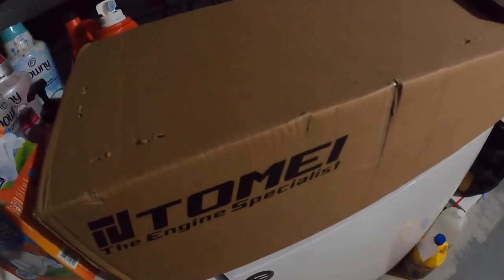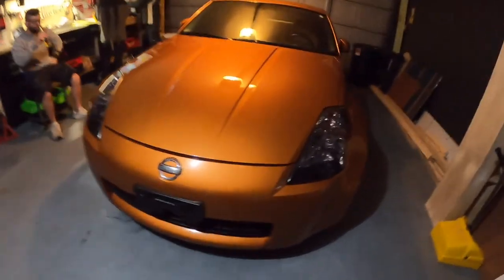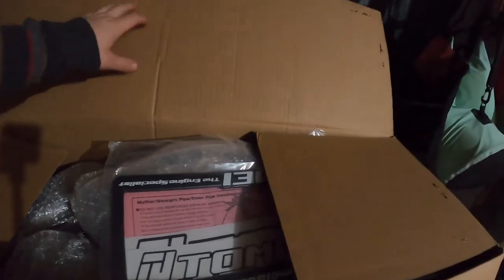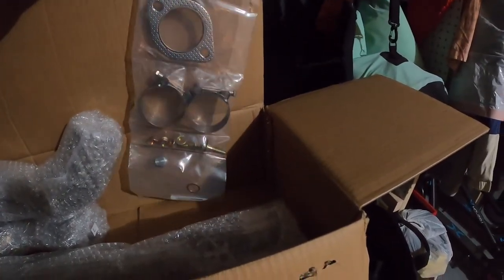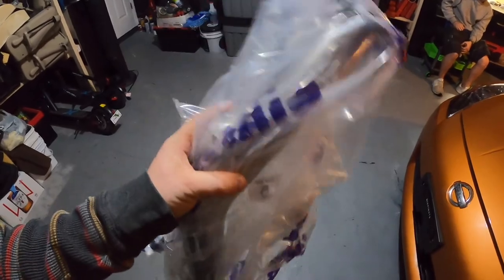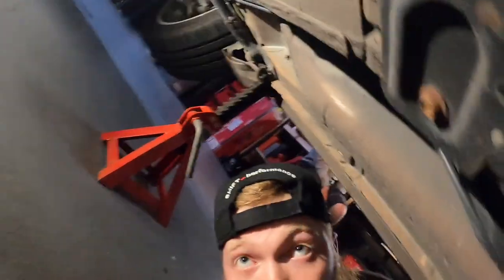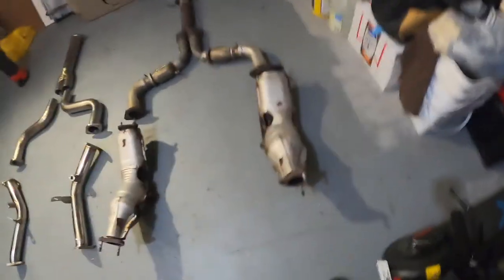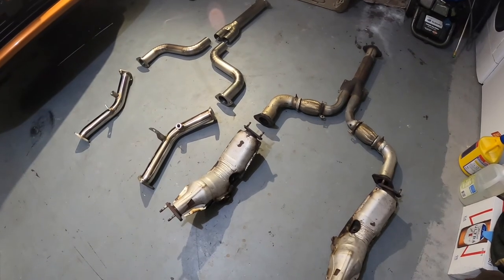350Z GETS TOMEI Y PIPE & INVIDA 60MM TEST PIPES!!! (CODY MIGHT BE SELLING HIS EXHAUST NOW!!)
Todays video is at Benz garage!!! we put my tome y pipe and my invidia test pipes on the 350!!! (review on both) Then we take Cody for a rip around town with the new exhaust setup.